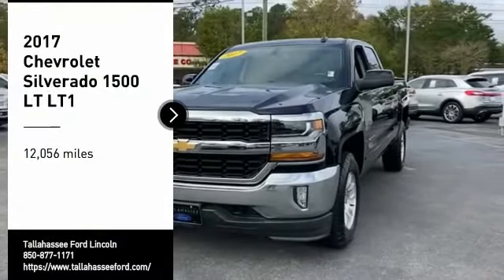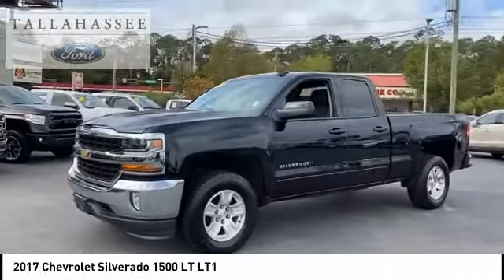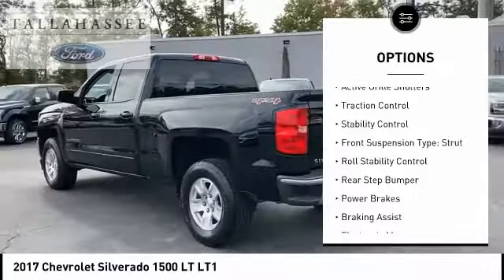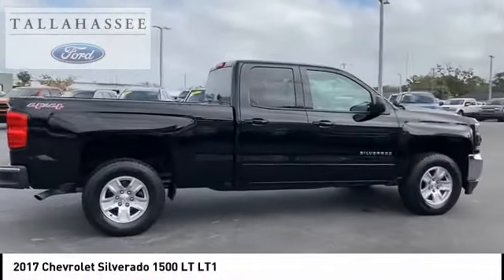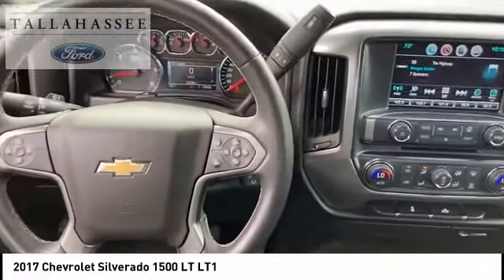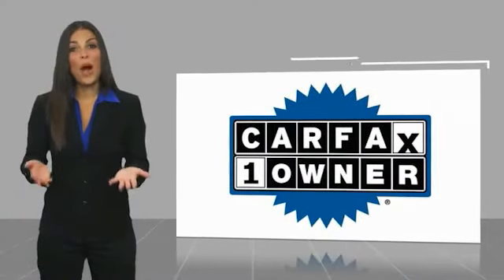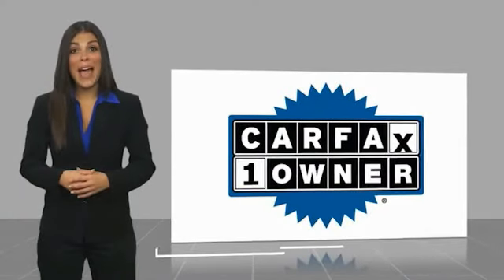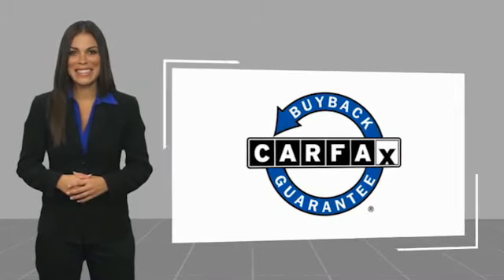2017 Chevrolet Silverado 1500 P231362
2017 Chevrolet Silverado 1500 LT LT1

243 N. Magnolia Drive

USED 2017 Chevrolet Silverado 1500 DoubleCab 4x4 LT Edition in Stunning Triple Black! EcoTec3 5.3L V8 6-Speed Automatic Electronic with Overdrive Transmission! One-Owner Perfect No Accident CarFax Garage Kept! ONLY 12,000 MILES! WOW! Warranty to 200,000! Fully LOADED! Beautiful 18 Alloy Wheels, Reverse Sensing System with Backup Camera, **2 SETS OF SMART KEYS WITH REMOTE!**, 6-Speed Automatic Electronic with Overdrive, 4WD, Dark Ash/Jet Black w/Cloth Seat Trim, 4.2 Diagonal Color Display Driver Info Center, Air Conditioning, Bluetooth For Phone, Compass, Deep-Tinted Glass, EZ Lift & Lower Tailgate, Front Chrome Bumper, Fully automatic headlights, High-Intensity Discharge Headlights, Power door mirrors, Power windows, Rear step bumper, Remote Locking Tailgate and much more!   Complimentary 20-Year 200,000 Mile Warranty provided by Tallahassee Ford Lincoln. Covers the Engine, Transmission, Front and Rear Wheel Drives. Ask dealer for details.  Recent Arrival!  Awards:   * 2017 KBB.com 10 Most Awarded Brands  Reviews:   * Quick acceleration and strong towing/hauling ability thanks to available V8 engines; front seats are comfortable for long drives; cabin is pleasingly quiet at highway speeds; long list of available options allow for extensive customization. Source: Edmunds 2017 Chevrolet Silverado 1500 Black LT EcoTec3 5.3L V8 6-Speed Automatic Electronic with Overdrive